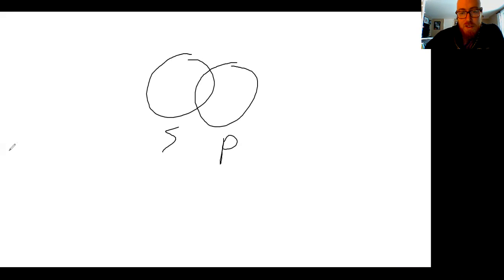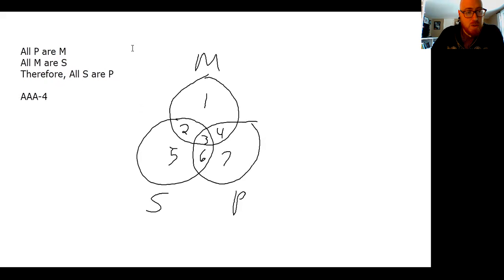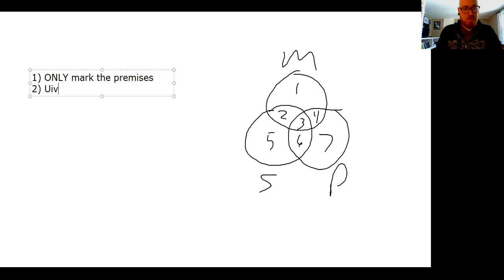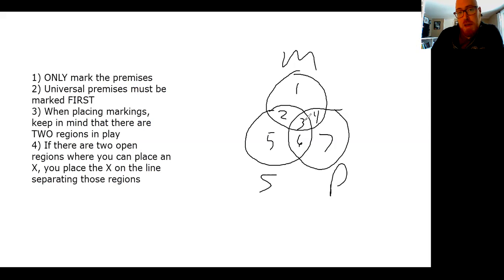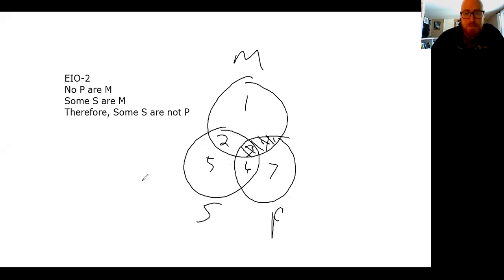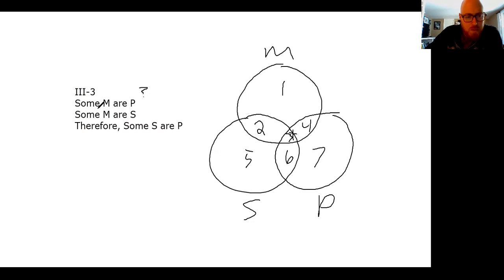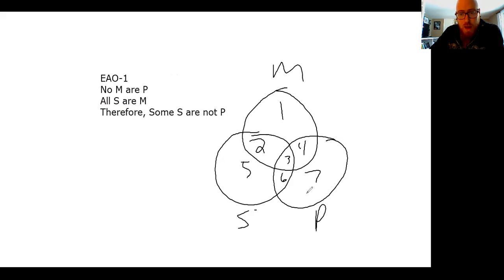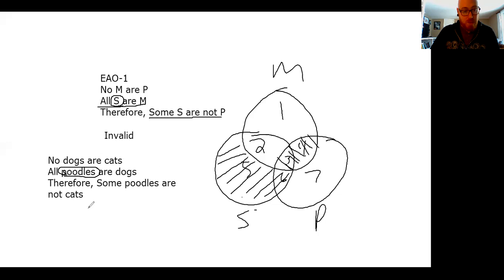Categorical Syllogisms and Venn Diagrams